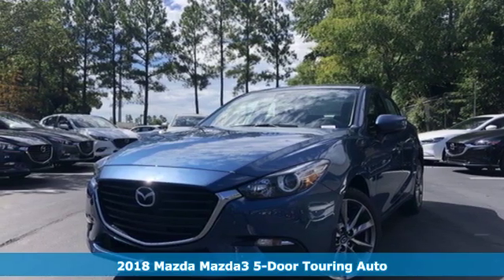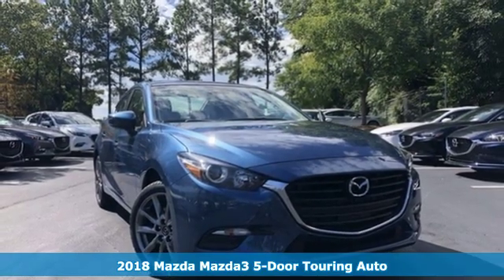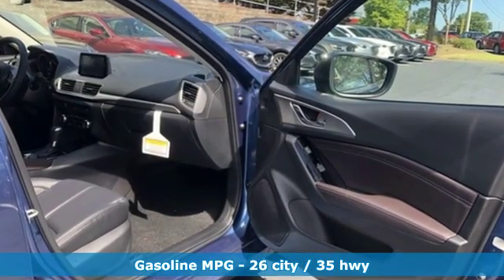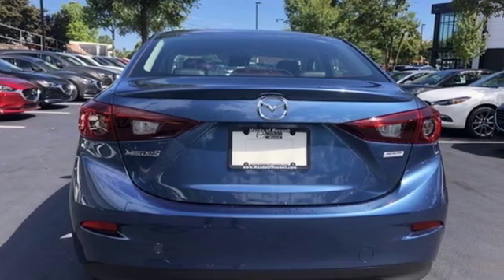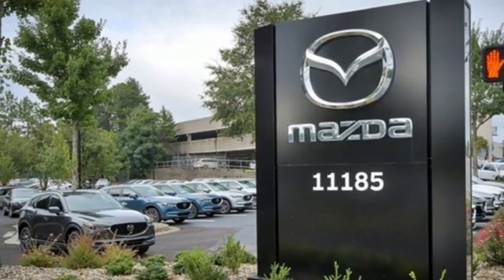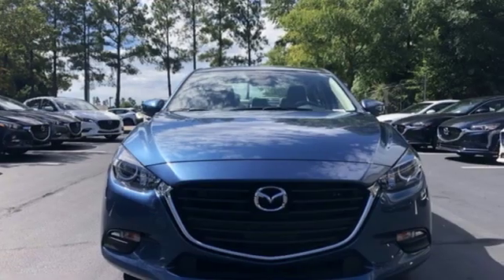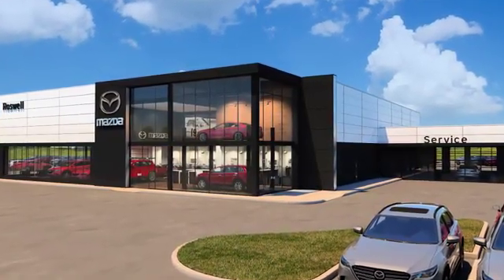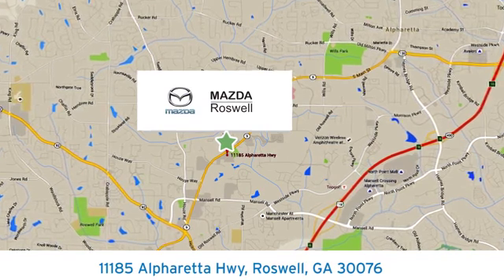New 2018 Mazda Mazda3 Roswell GA Atlanta, GA #265212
Year: 2018
Make: Mazda
Model: Mazda3
Trim: Touring
Engine: 2.5L 4-Cylinder
Transmission: Automatic
Color: Blue
Interior: Black
Stock #: 265212
VIN: 3MZBN1L39JM265212
Price includes: $2,500 - Customer Cash. Exp. 01/02/2019, $500 - Customer Cash. Exp. 01/02/2019 Recent Arrival! $955 off MSRP! Eternal Blue Mica 2018 Mazda Mazda3 Touring FWD Automatic 2.5L 4-Cylinderbrbr26/35 City/Highway MPG

Address:
11185 Alpharetta Hwy